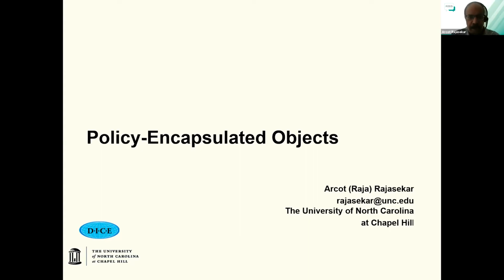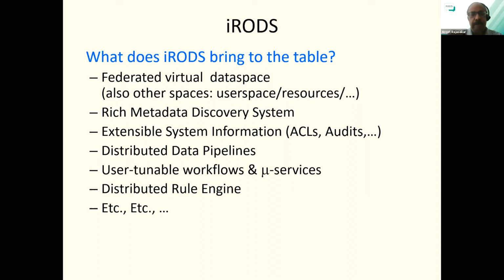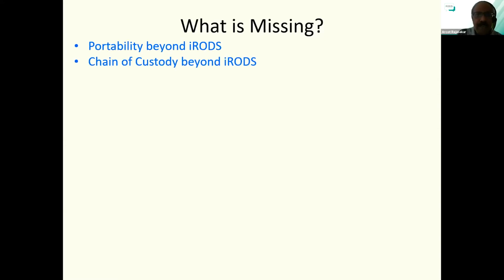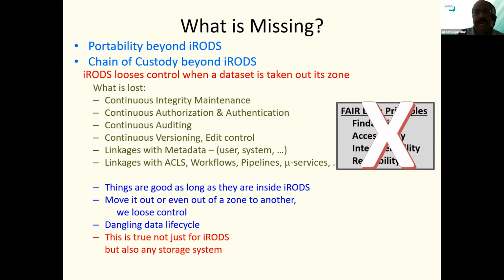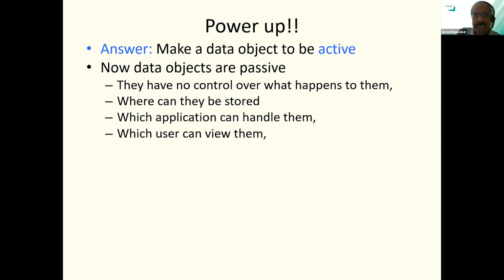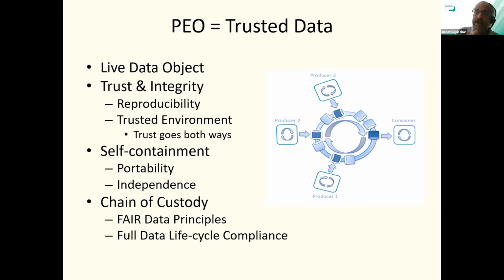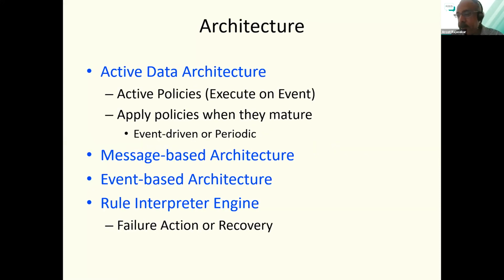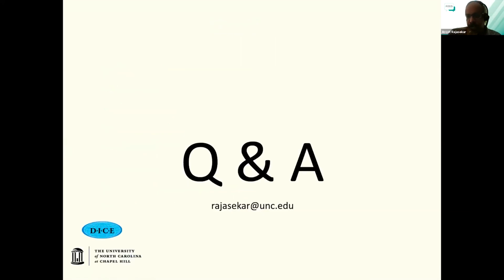UGM2020 / 09. Policy-Encapsulated Objects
Arcot Rajasekar, University of North Carolina at Chapel Hill